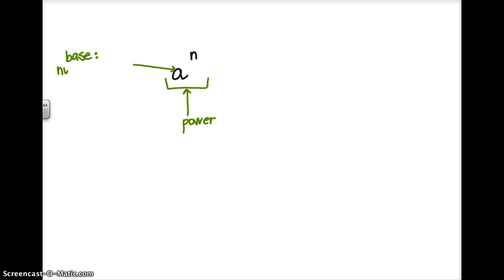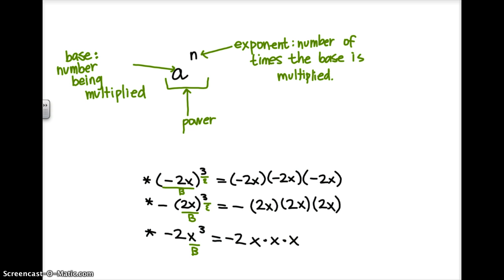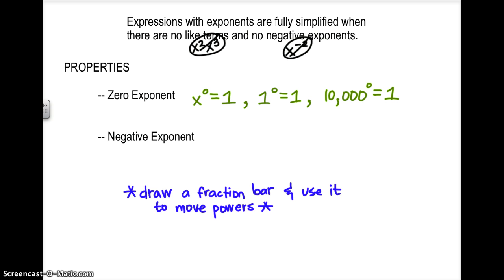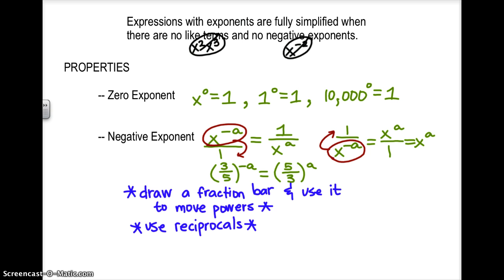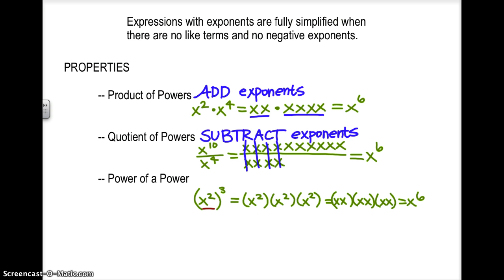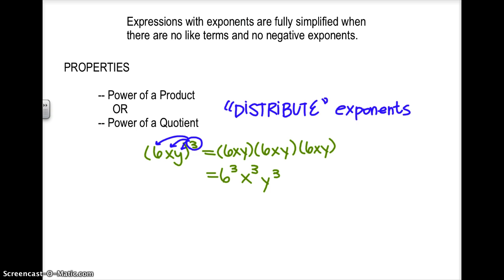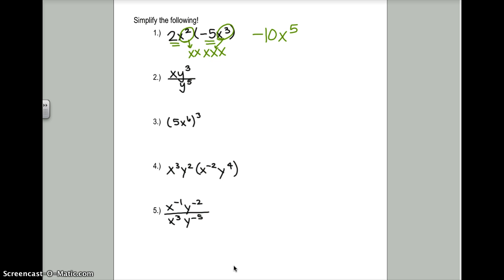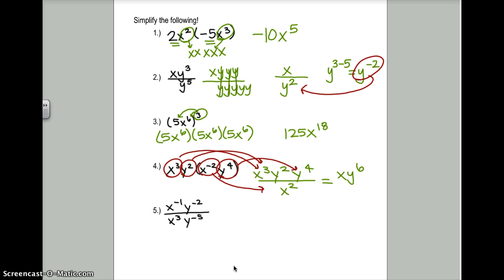1.5: Properties of Exponents